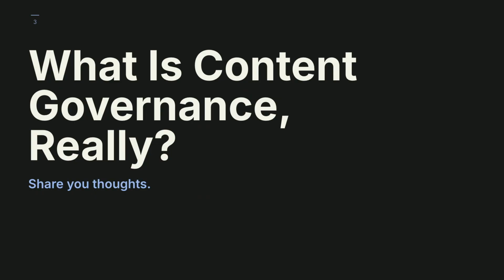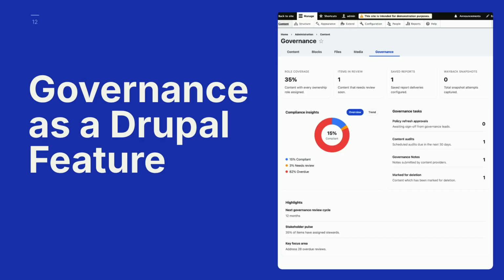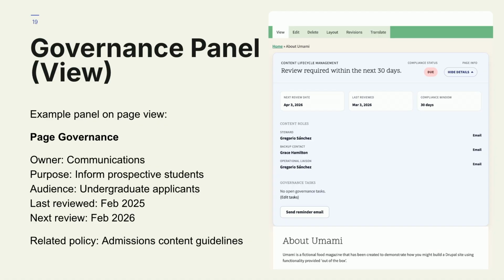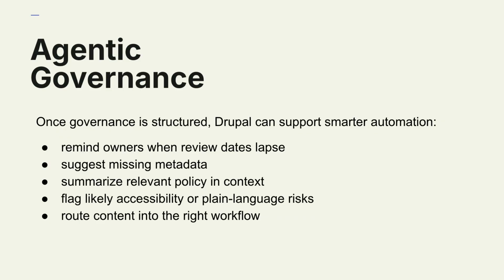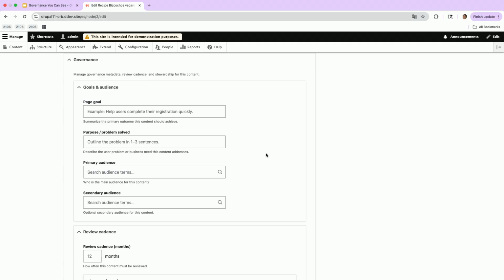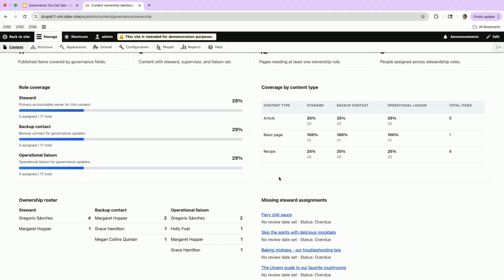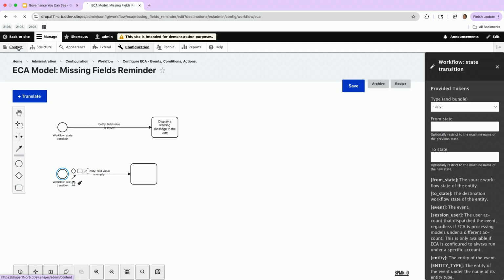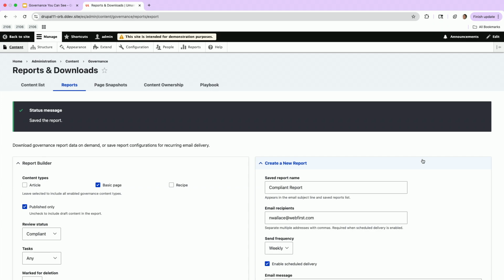Governance You Can See: Embedding Content Rules Directly Into Drupal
Governance is the difference between a site that stays accurate, compliant, and usable versus one that slowly decays into stale content, inconsistent UX, and broken policy. Traditional governance artifacts (PDFs, wiki pages, long strategy docs) can fail because they’re disconnected from day-to-day publishing.

In this session, I will introduce a pragmatic governance framework for Drupal teams (roles, decision rights, review cadences, content standards, and escalation paths). Share the inspiration for the “in-page governance” pattern popularized by Cornell’s In-Page Governance plugin, where guidance is embedded directly into the experience of browsing and editing pages. Finally, I will explain where it plugs into the admin and theme layer, how to model governance metadata, and how compliance goals like accessibility and content lifecycle management can be managed within Drupal.

Attendees will leave with a ready-to-adopt governance starter kit plus an implementation blueprint for an In-Page Governance Module they can build or contribute to.

Learning objectives
By the end, attendees will be able to:

Explain core web governance components: roles, decision rights, standards, lifecycle, and escalation
Choose a governance operating model that fits their Drupal org (centralized vs federated vs hybrid)
Identify the best “moments” to inject governance into Drupal (view page, edit form, workflow transitions)
Design a Drupal module architecture for in-page governance (data model, UI surfacing, permissions, config)
Draft a rollout plan that doesn’t die in committee (pilot → scale → measure)
Target audience
Drupal site owners, product managers, UX/content strategists
Drupal admins, developers, and platform teams supporting multi-site or multi-department publishing
Anyone inheriting a messy site and needing sustainable practices
Outline (45-minute)
Why Governance Fails in Real Life (5 min)
“Docs don’t ship” problem
Governance signals are invisible at publish time
Governance Fundamentals for Drupal Teams (10 min)
Roles: owner, steward, editor, reviewer, compliance
Decision rights: who approves what
Standards: content, IA, UX, accessibility
Lifecycle: review dates, sunset rules, measurement
The In-Page Governance Pattern (8 min)
Governance embedded in the page experience (not hidden in Confluence)
What “good” looks like: clarity, minimal friction, contextual, permissioned
Translating the Pattern to Drupal (15 min)
Module concept: “Governance panel” visible on page + edit screen
Metadata: owner, purpose, audience, last reviewed, next review, related policies, accessibility notes
Integration points:
Node view (theme hook / block / region)
Node edit (Form API additions)
Workflow transitions (gates + checklists)
Permissions & audience controls (public vs authenticated vs editors-only)
Starter Kit + Rollout Plan (5–7 min)
Pilot with 1 content type, 1 department
Success metrics: review compliance, reduced stale pages, fewer accessibility regressions
Contribution path (how teams can help build the module)
Prerequisites
 familiarity with Drupal content types, permissions, and (optionally) Workflows/Content Moderation.

Nathaniel Steven Wallace
Nathan Wallace is a Senior Project Manager at WebFirst with 10+ years delivering Drupal platforms for federal agencies. He bridges product, UX, and engineering teams to modernize sites with strong governance, accessibility, and scalable design systems. He builds Drupal modules and tooling that make compliance and content quality easier to sustain over time.